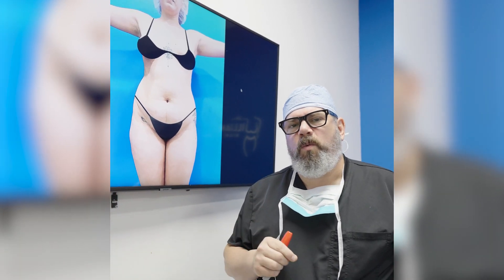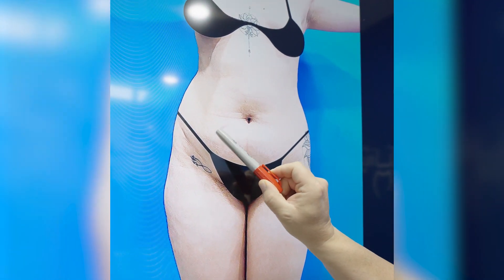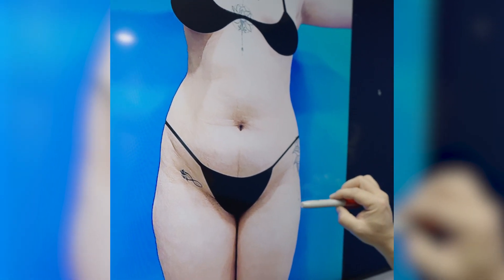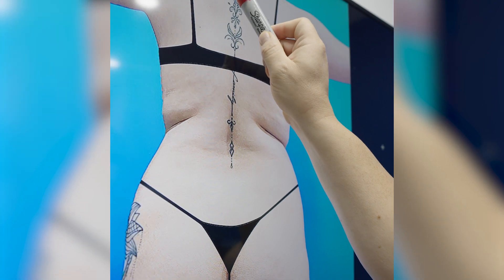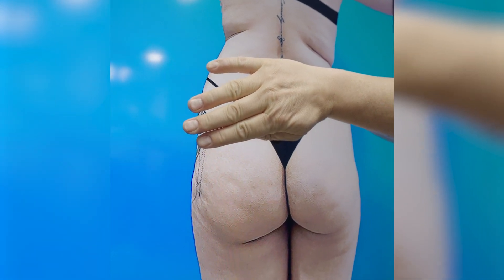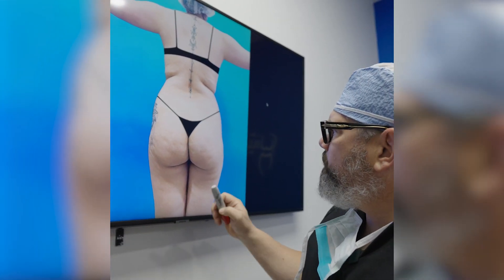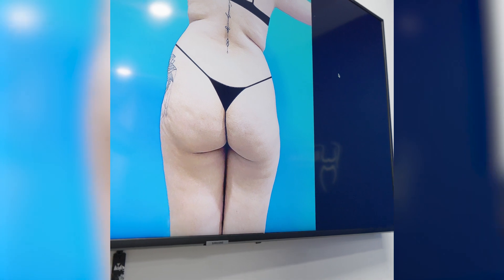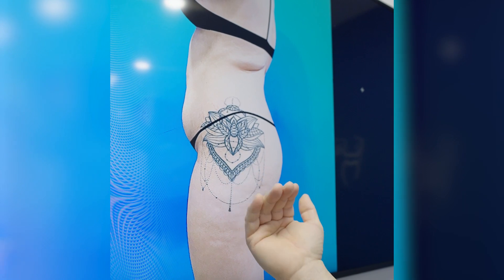Optimizing the Shape of Your Body with a BBL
Achieving the best possible shape after a BBL requires thoughtful planning and the right technique.  Dr. William has developed the Ogee Lipo specifically to optimize his BBL results and the secret is in the liposuction of the KEY AREA.  In this video, you will see a pre-op BBL planning and the fabulous end results of an actual Dr. William patient.

220 Alhambra Cir First Floor